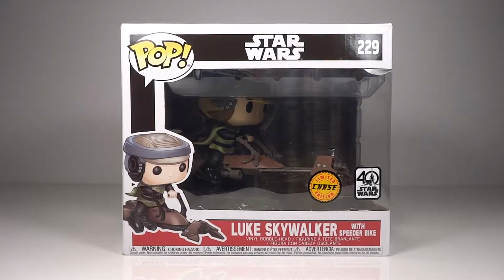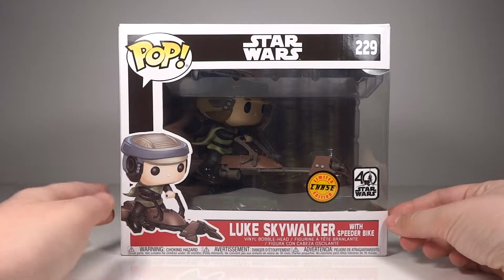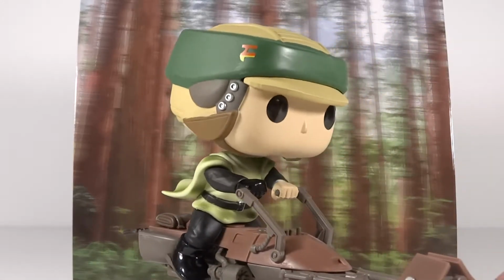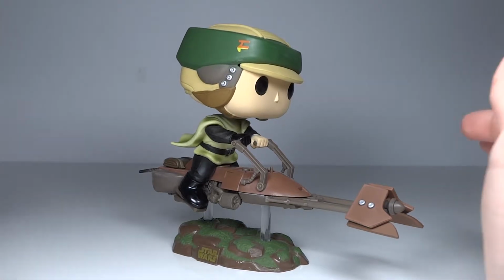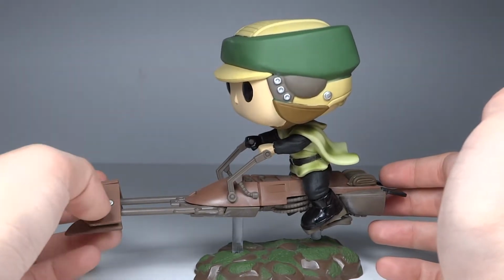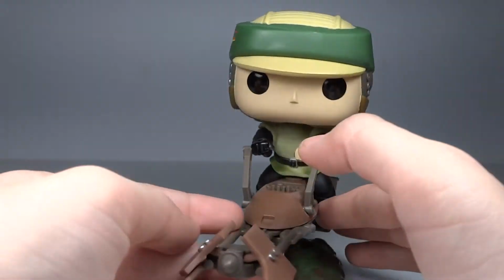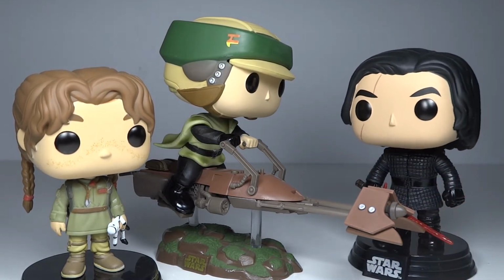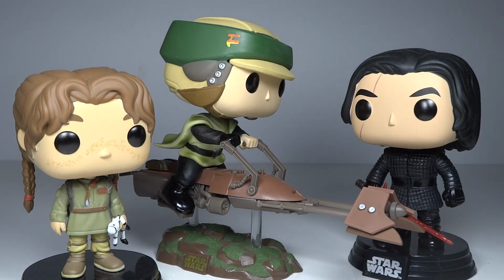Funko POP Star Wars Return of the Jedi Luke Skywalker on Speeder Bike Limited Chase Figure Review